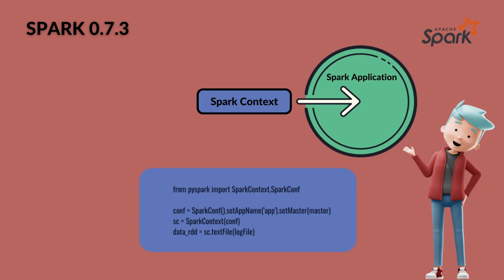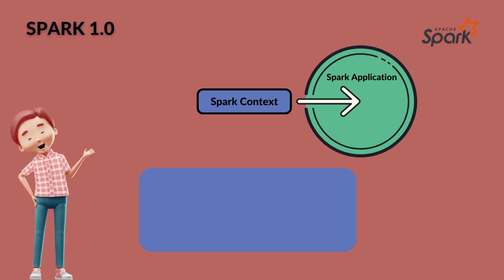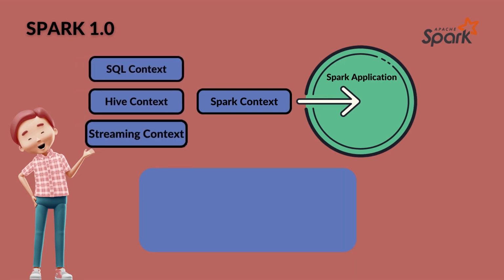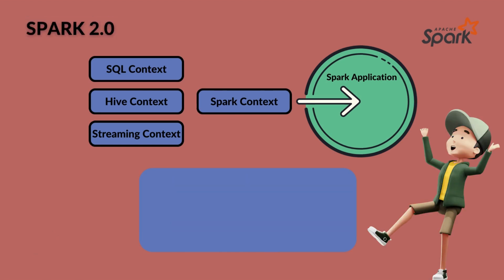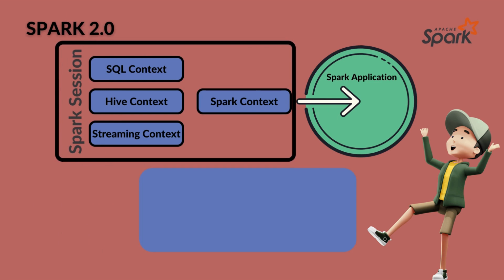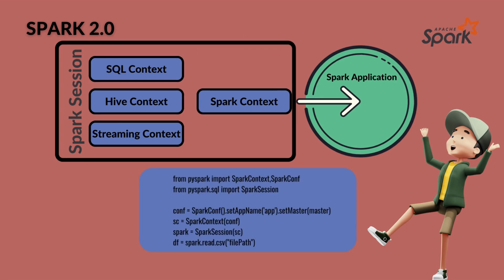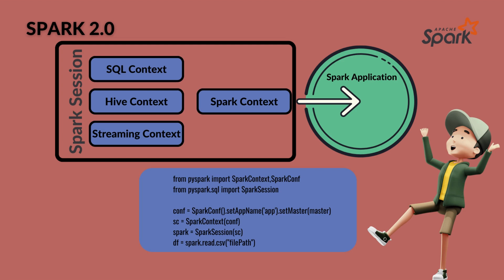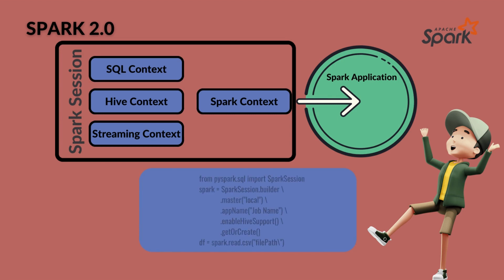Spark Session vs Spark Context | Explained in 5 mins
In this video we will cover the topic "what's the difference between spark context and spark session". Let me know how you find this video and feel free to give feedback so that I can improve and create more meaningful and useful content for you

0:00 - Intro
0:22 - Spark 0.7.3
0:49 - Code for SparkContext
1:16 - Spark 1.0
1:38 - Code for SQLContext
2:03 - Code for HiveContext
2:22 - main point about SparkContext
2:36 - Spark 2.0
3:04 - Code for SparkSession
3:33 - Session Builder
4:00 - Question!